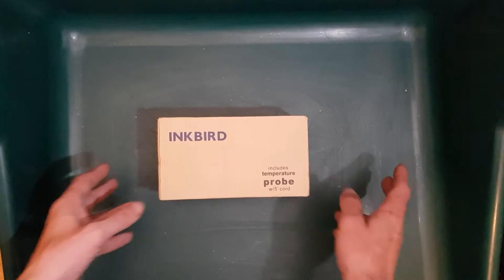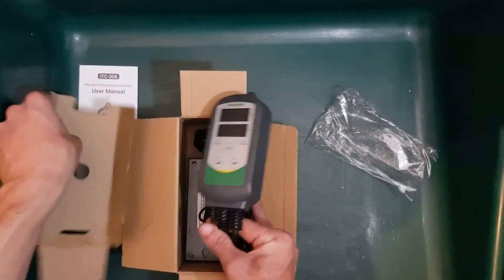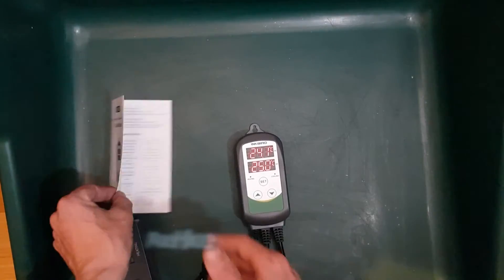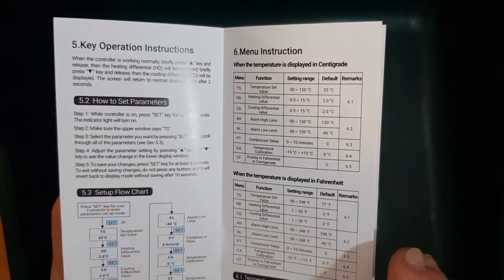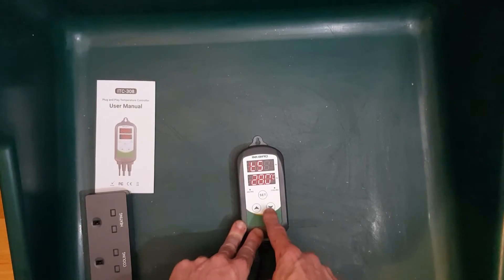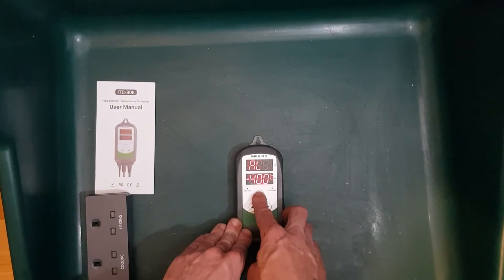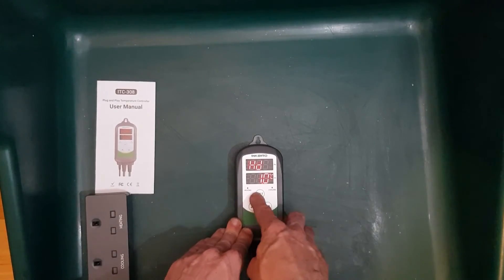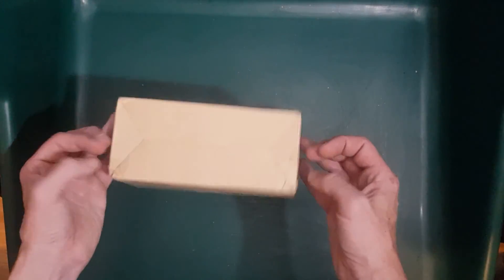Inkbird ITC-308 Unboxing and How to Setup W/ Demo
Unveiling the Inkbird ITC-308 Temperature Controller! 🌡️📦 Explore with us as we unbox the ITC-308, your gateway to precision temperature management. With dual outlets, a range of -50°C to 99°C, and user-friendly design, achieve perfect colonization, brews and ferments.